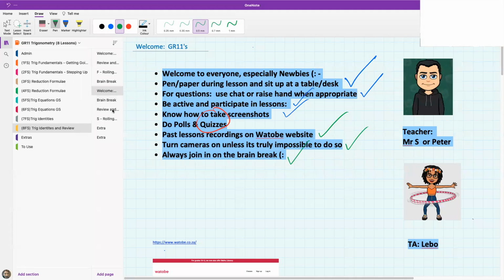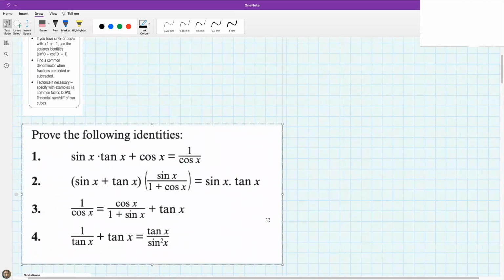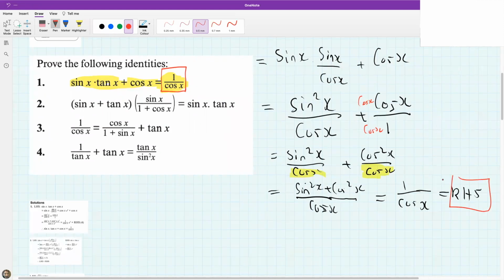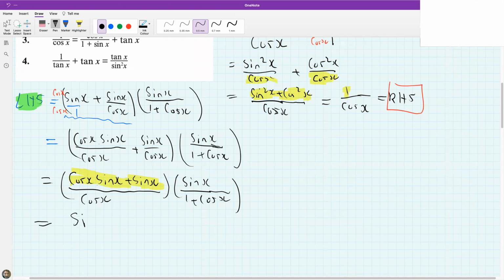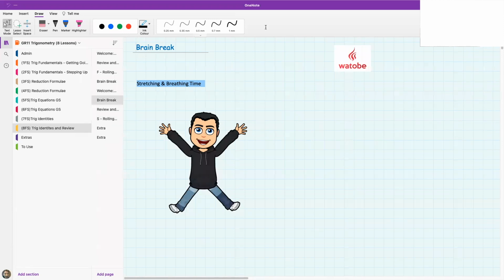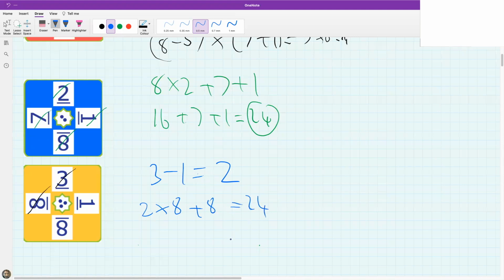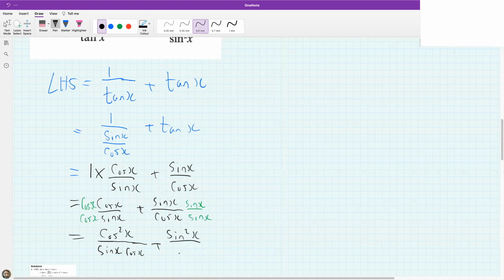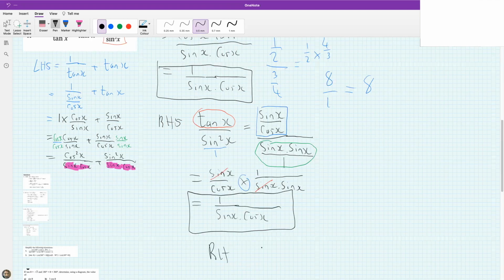Grade 11 - Trigonometry (trig identities and review)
Grade 11 | trigonometry | trig review | trig identities | proving identities | equivalent fractions | lhs | rhs |